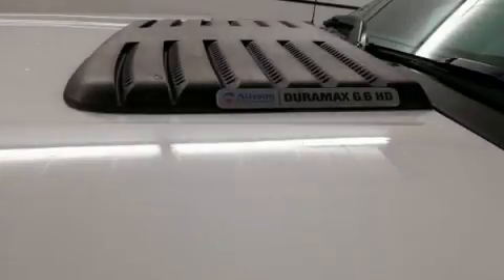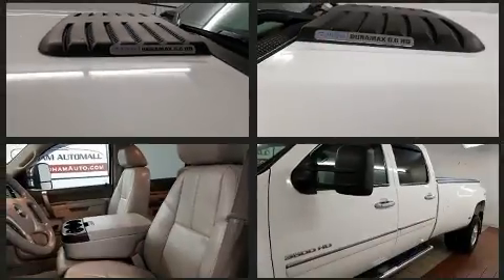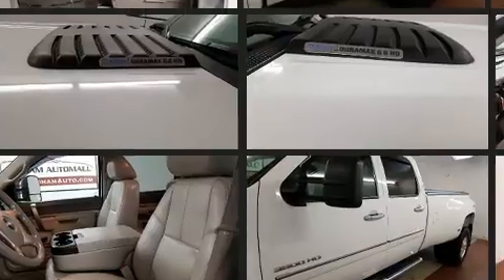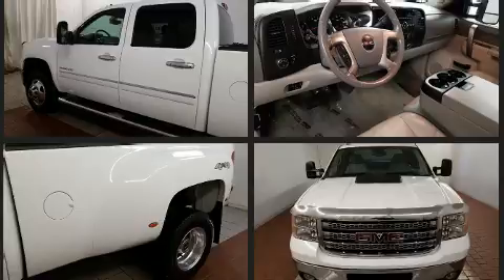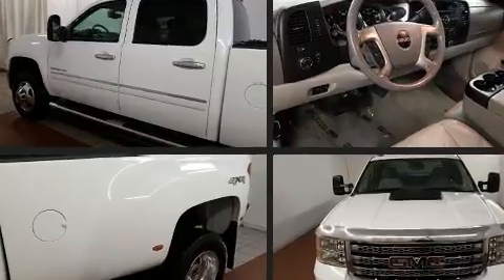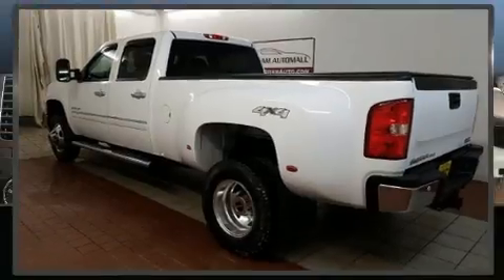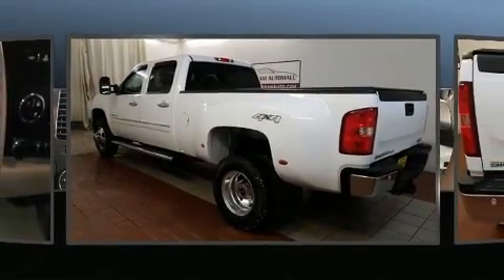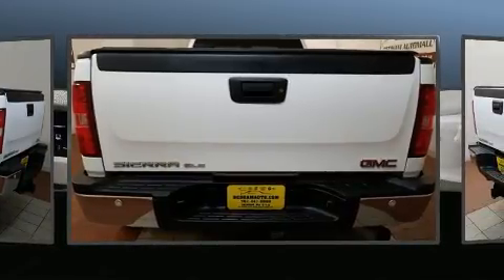2012 GMC Sierra 3500HD SLE Crew Cab in Dedham, MA 02026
Step into the 2012 GMC Sierra 3500HD. Smooth gearshifts are achieved thanks to the powerful 8 cylinder engine, and for added security, dynamic Stability Control supplements the drivetrain. Four wheel drive allows you to go places you've only imagined. The following features are included: front and rear reading lights, a tachometer, an automatic dimming rear-view mirror, fully automatic headlights, tilt steering wheel, a trailer hitch, and much more. Passengers are protected by various safety and security features, including: dual front impact airbags, traction control, brake assist, a security system, onStar, and 4 wheel disc brakes with ABS. It also arrives with a Carfax history report, providing you peace of mind with detailed information. We know that you have high expectations, and we enjoy the challenge of meeting and exceeding them! Stop by our dealership or give us a call for more information.